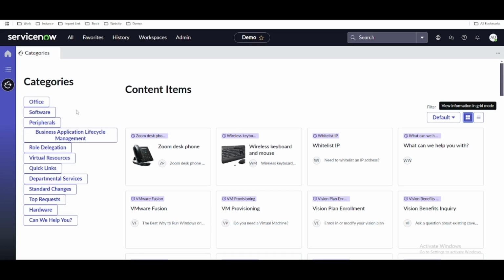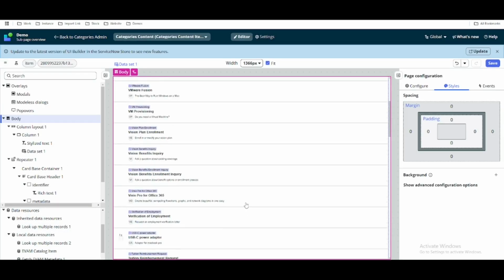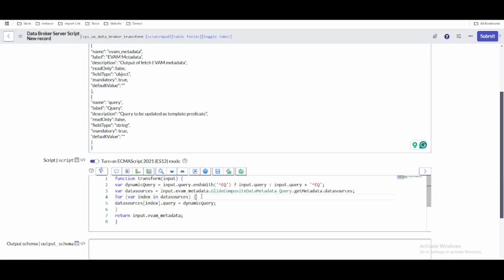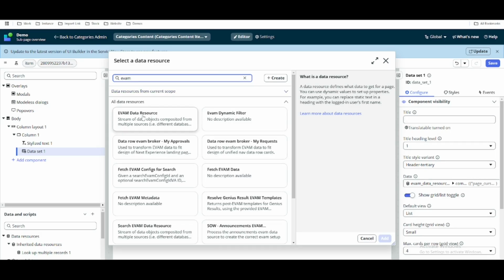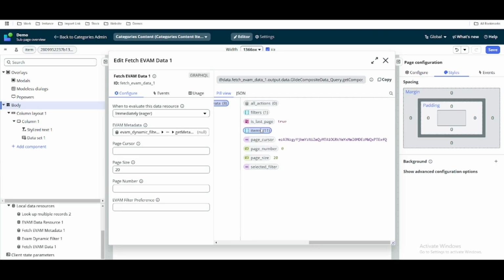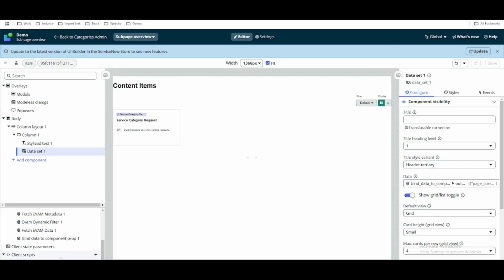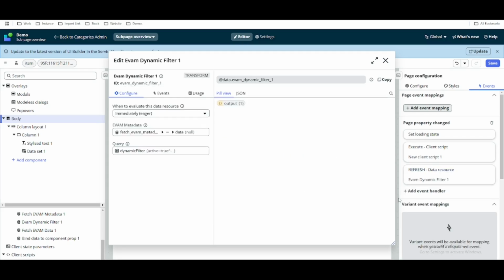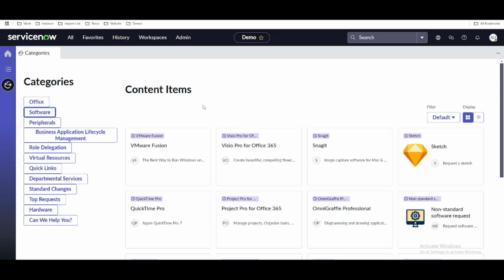EVAM Dynamic Filter | UI Builder Day 25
Discover how EVAM integrates seamlessly with UI Builder and the Dataset Component to enhance data-driven application development. In this tutorial, we’ll explore:

✅ How to use EVAM within UI Builder
✅ Configuring and managing datasets effectively
✅ Optimizing data flow for real-time applications

Whether you're a developer or a business user, this video will help you harness EVAM’s power for efficient UI design and data handling.

Let me know if you need adjustments! 😊